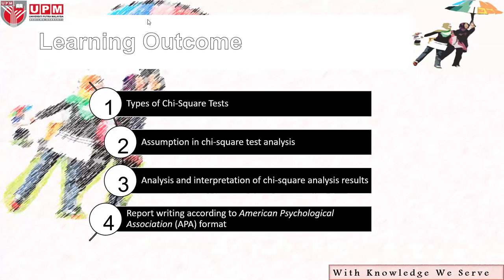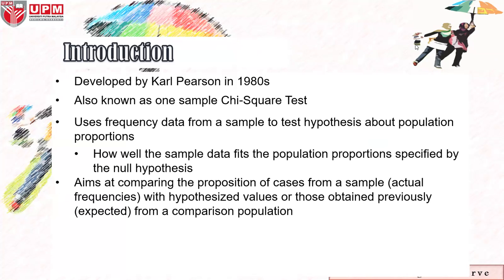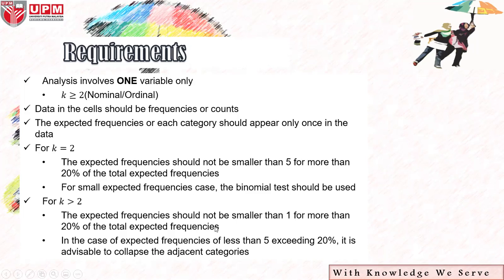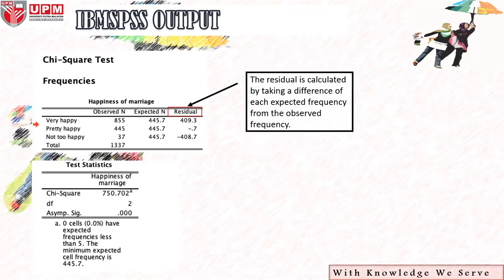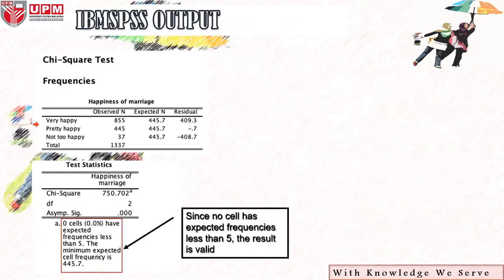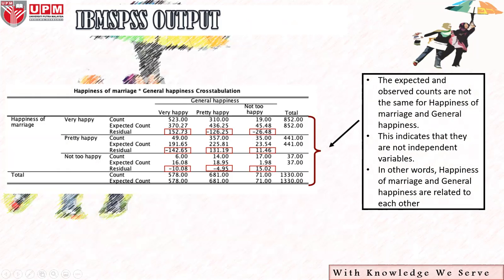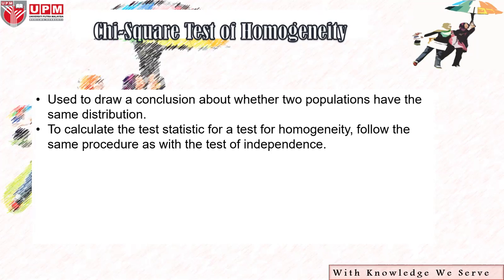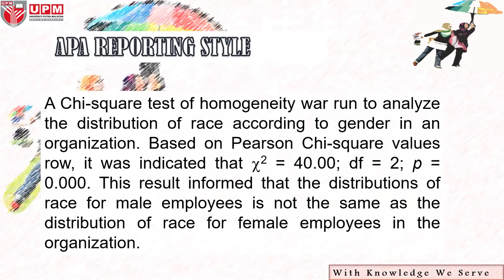ERS5951 - CHI SQUARE